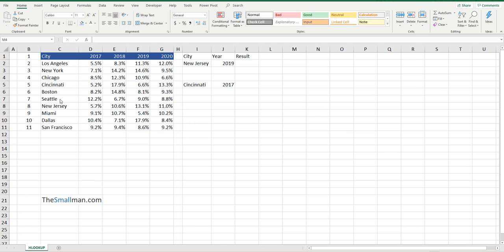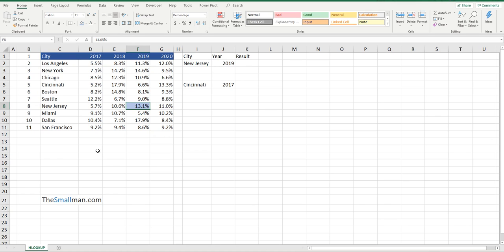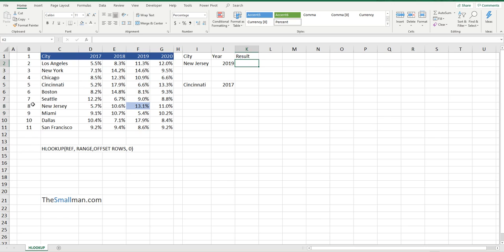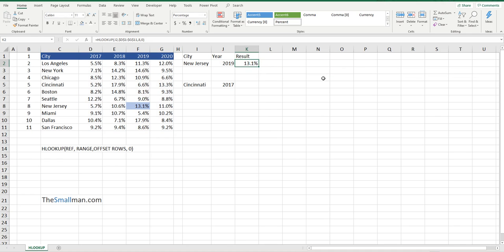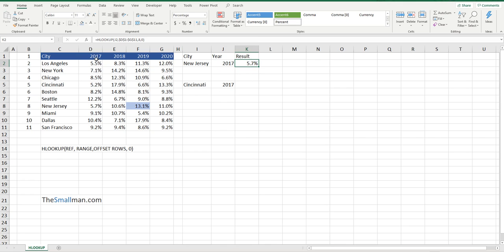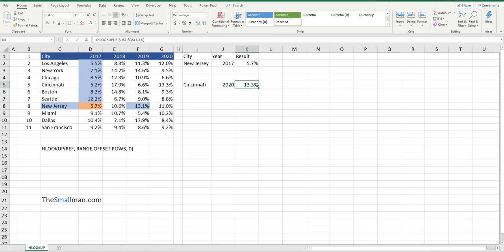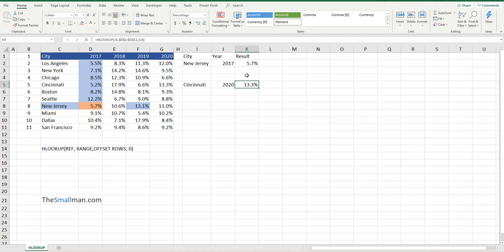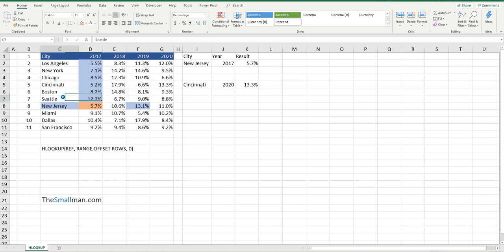HLOOKUP IN EXCEL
How to create a HLOOKUP formula in Excel with practical examples.